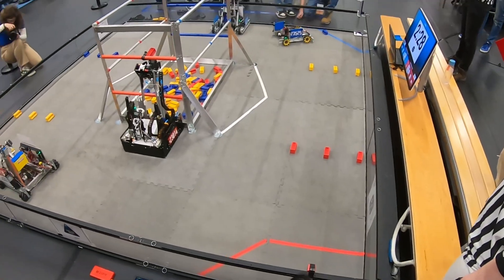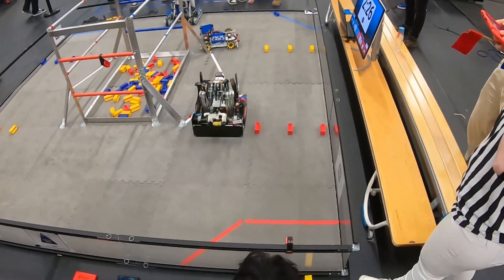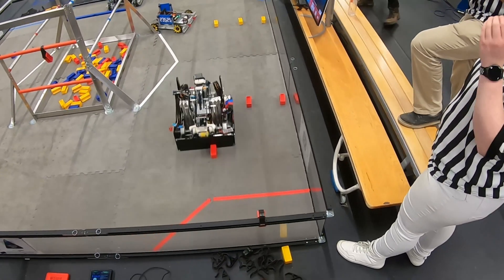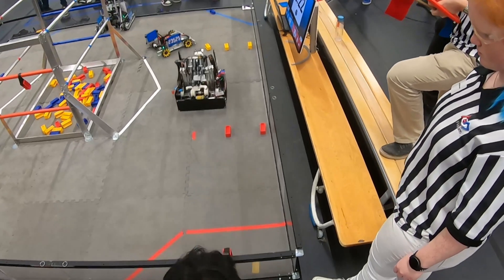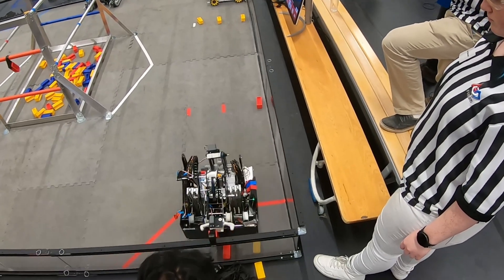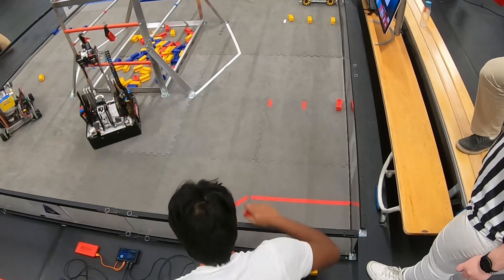Simple Strategies That Took Our Robotics Team from Last Place to Champions!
This is how our FTC robotics team went from last place to national champions.

Why Watch?
In this video, I’ll share the incredible journey of our robotics team’s evolution from finishing 70th out of 90 teams to claiming the title of national champions in the First Tech Challenge Benelux Region. Learn how we redefined communication, organization, and ownership within our team. We’ll explore crucial changes like implementing daily scrums, utilizing kanban boards, and prioritizing rapid prototyping. Whether you’re part of a robotics team or just looking to improve your group dynamics, the insights provided here could be the game-changer you’ve been seeking for your next season.

Chapters:
00:00:00 Intro
00:00:48 The Power of Communication
00:01:31 Organizing for Success
00:03:00 Embracing Rapid Iteration
00:04:05 Cultivating Ownership
00:05:23 From Individuals to Team